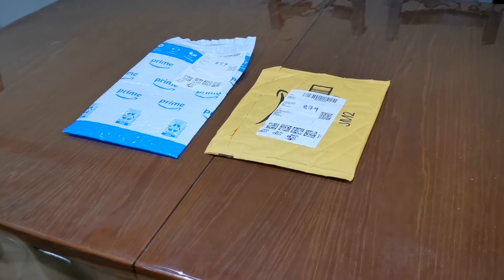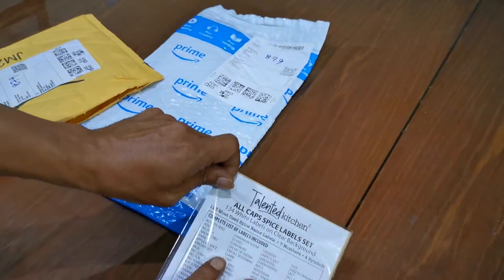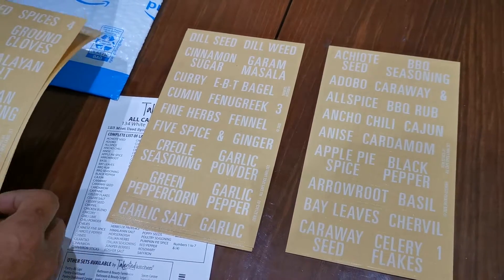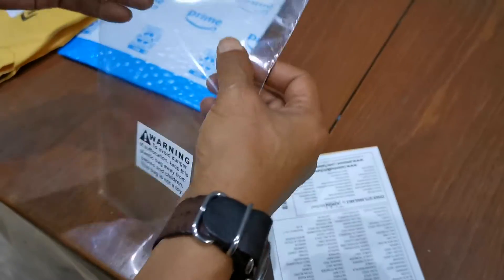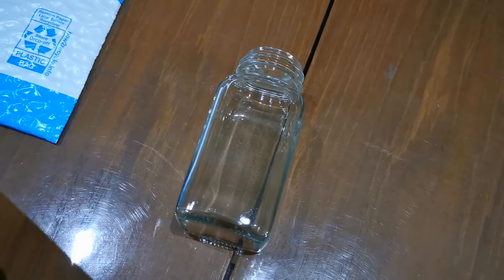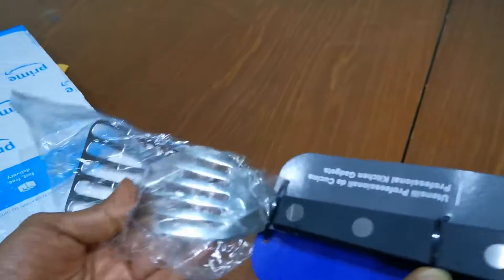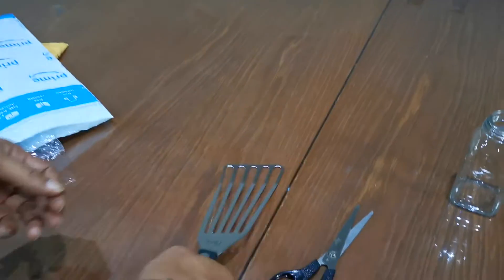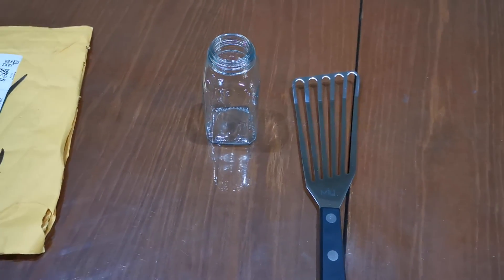MIU France Slotted Spatula & Spice Labels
New kitchen tools unboxing